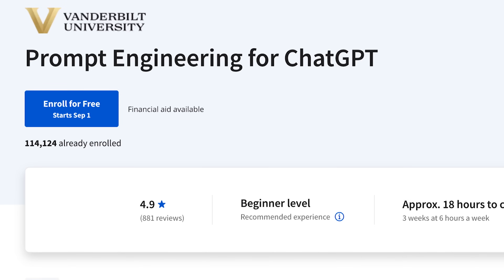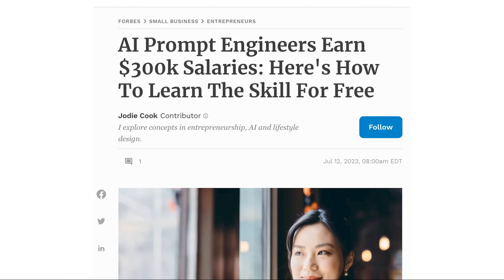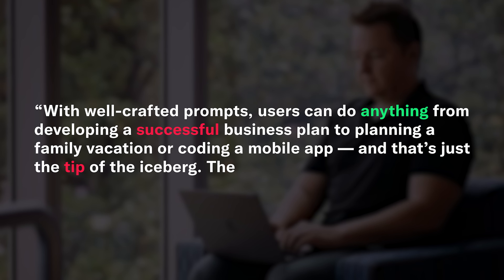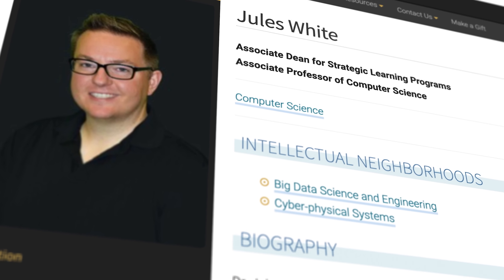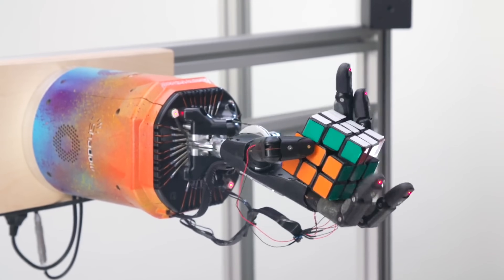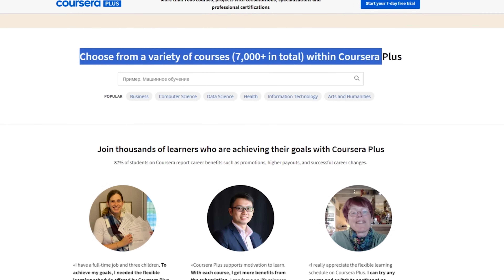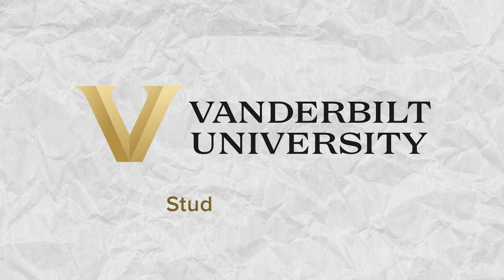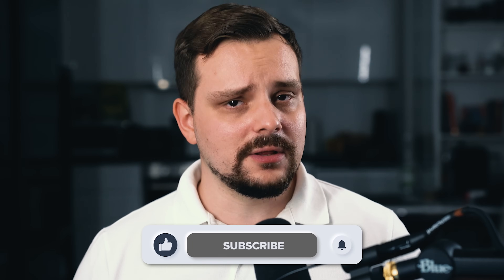Prompt Engineering for ChatGPT Course by (Vanderbilt University) - REVIEW 2025 (Coursera)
Today I made a Prompt Engineering for ChatGPT Course Review by Vanderbilt University.
I will discuss such topics as Prompt Engineering Course Structure, how long it takes to complete it, pricing, certification, and career opportunities.

⏱️CHAPTERS:
0:00 Prompt Engineering for ChatGPT
0:53 Course Overview
1:40 What is this course about
3:11 The Course Instructor
4:06 Prompt Engineering for ChatGPT Course Structure
5:28 How long Does it Take to Complete it
6:05 Price and Certification
7:55 Student Reviews